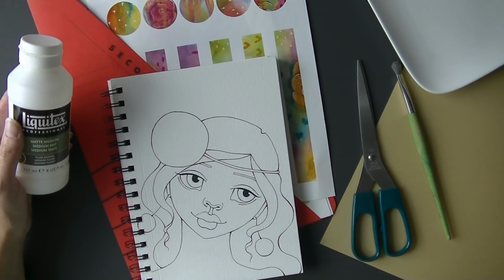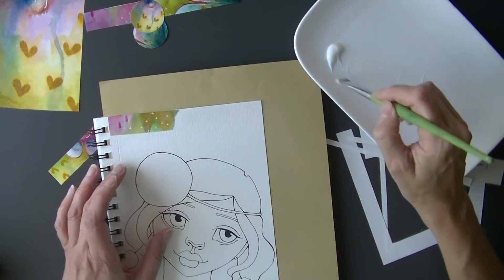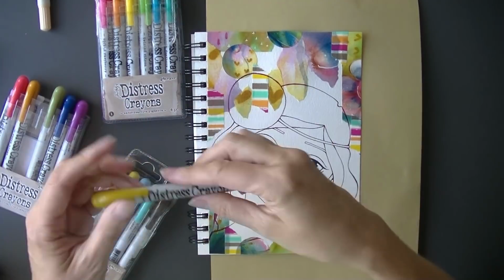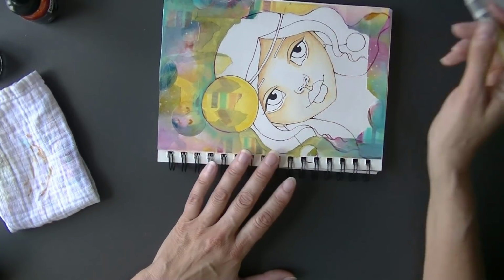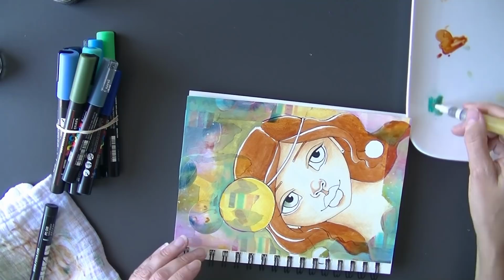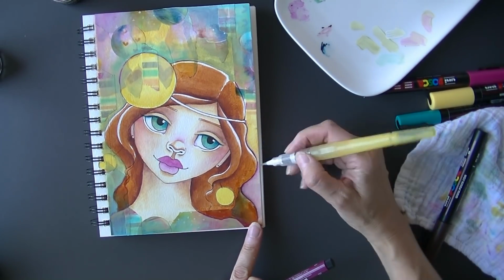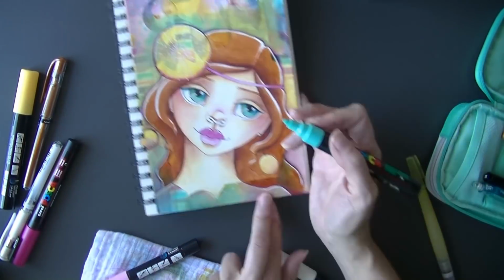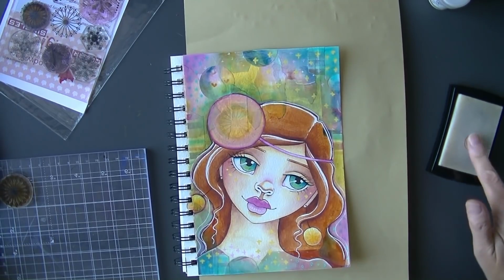Indian Summer Girl - Mixed media art journal page and a bit of Life Book 2019 promo...